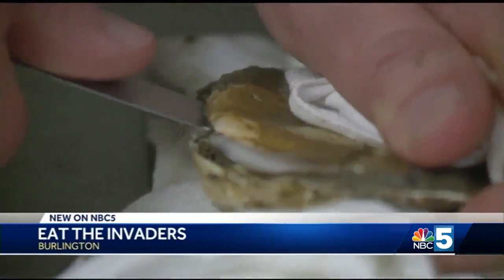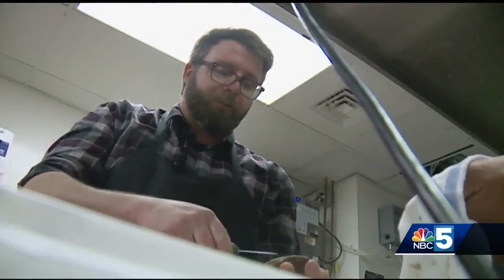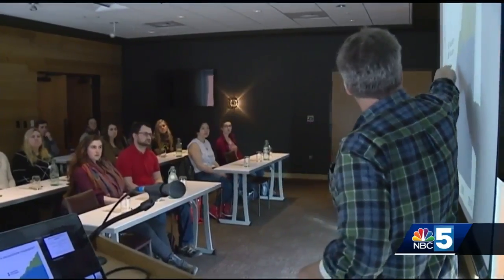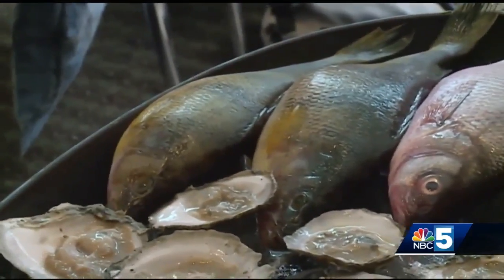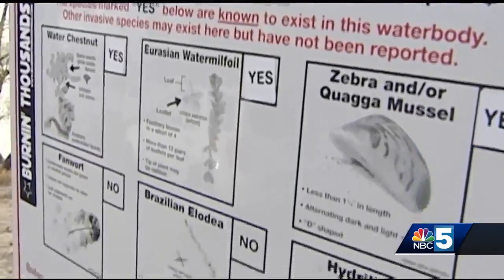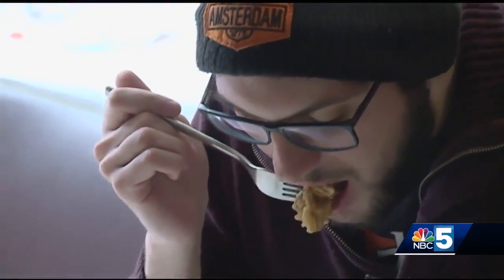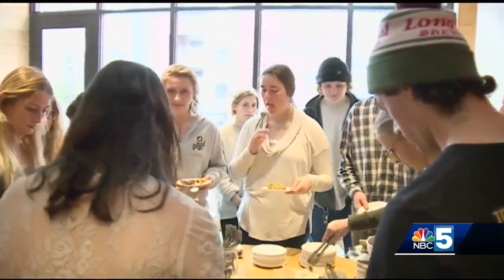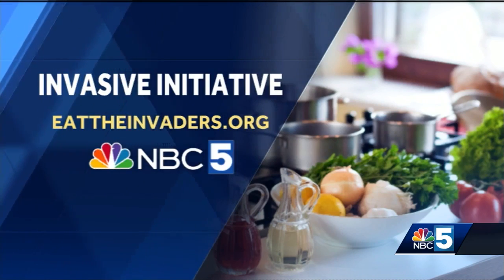Students learn how to "eat the invaders"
A professor at UVM is teaching an important conservation lesson: if you can't beat them, eat them!